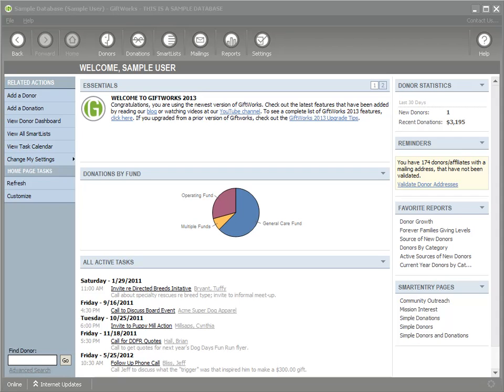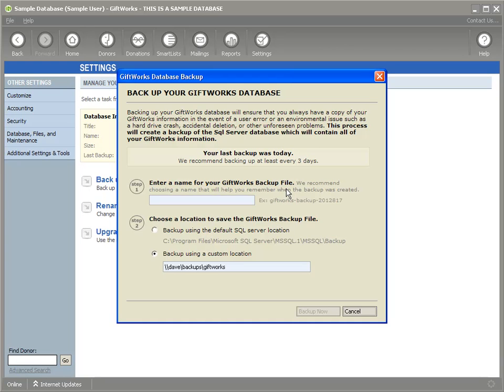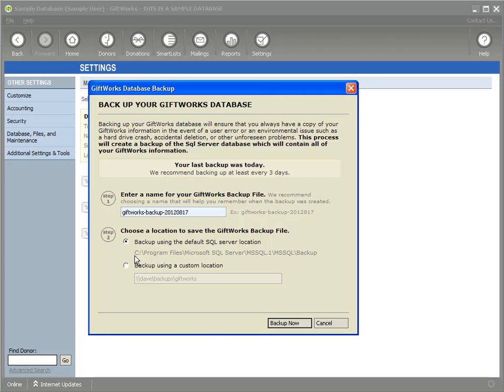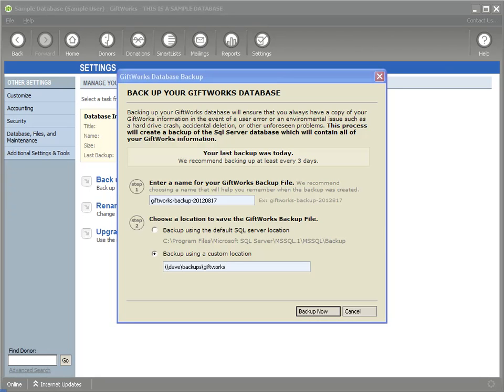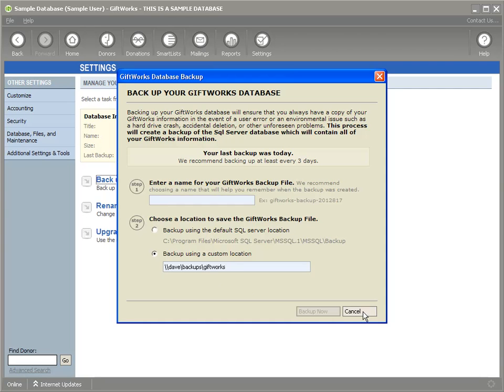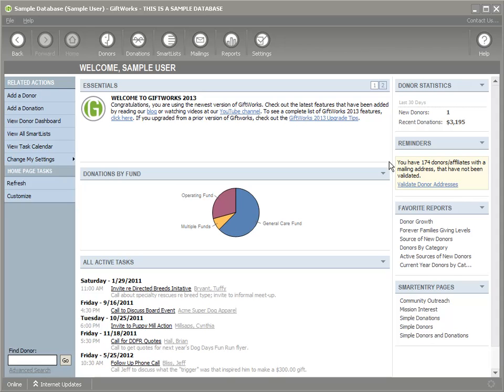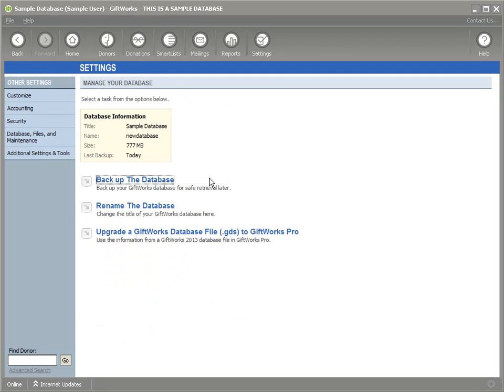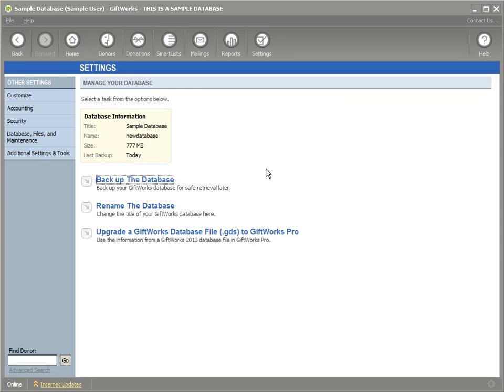GiftWorks Pro - Backup and Restore